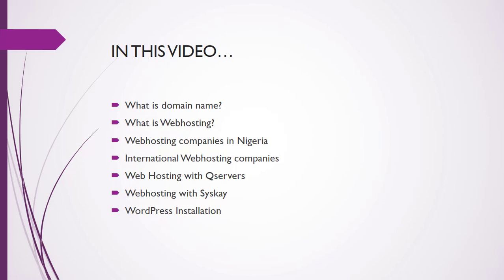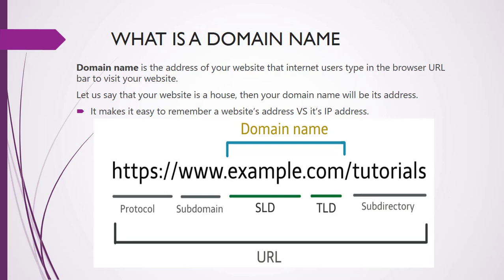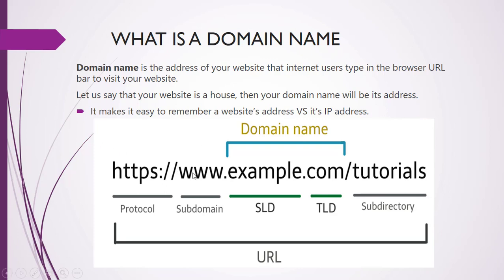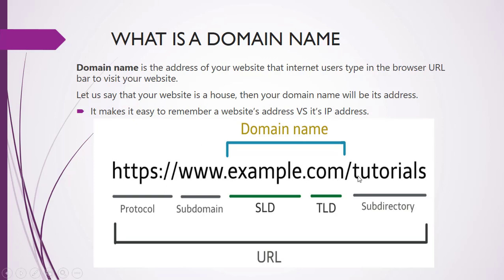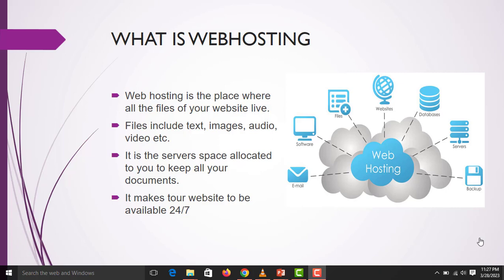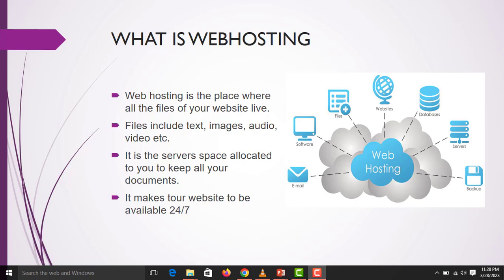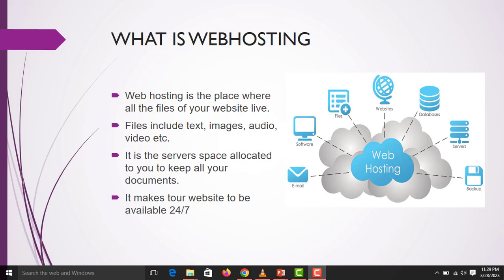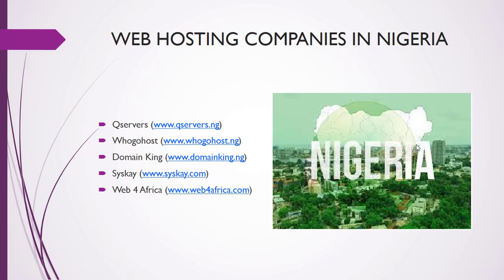No code Web Design for Beginners – Full Course 2024 | Domain Name & Hosting Video 2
Useful Links ➤➤➤
Follow Us on ➤➤➤
Make money online as a freelancer ➤➤➤